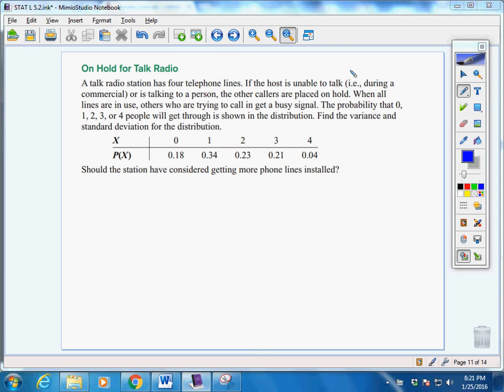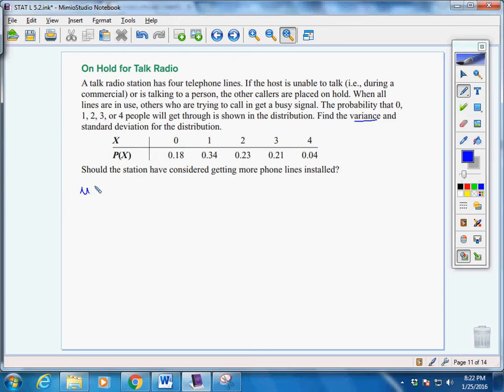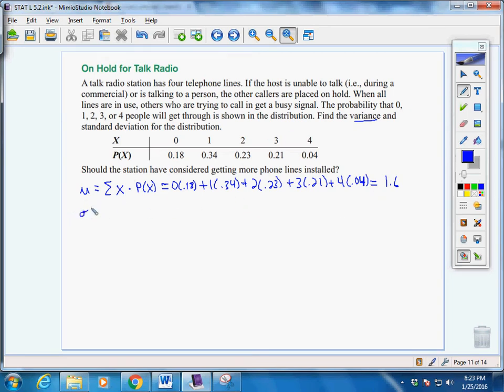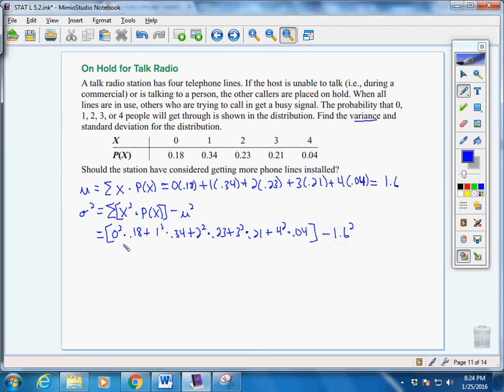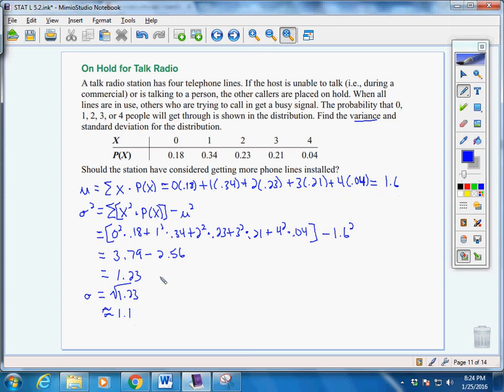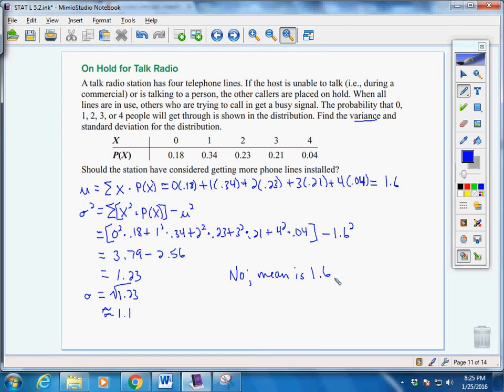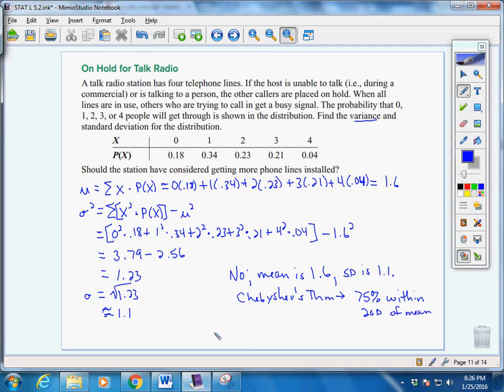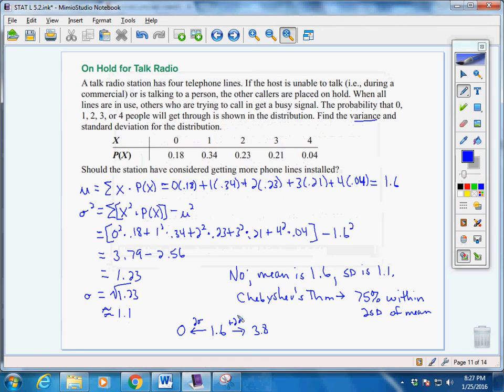Variance of Probability Distribution Example